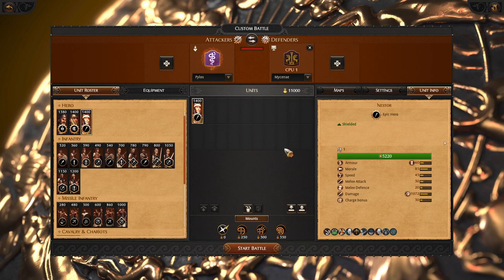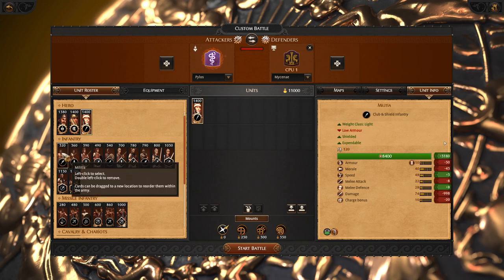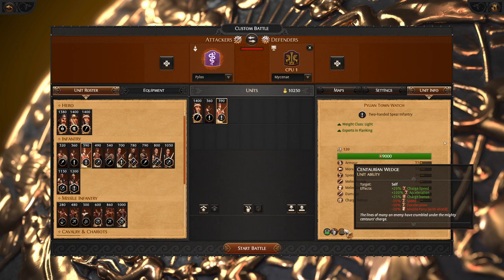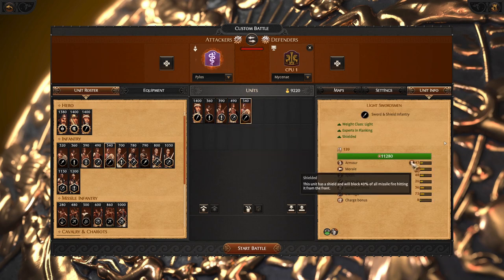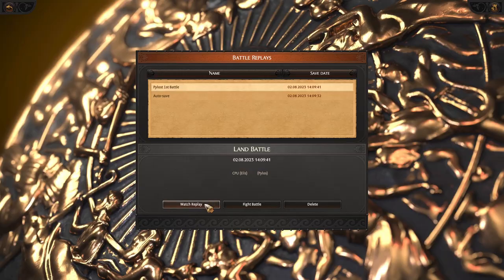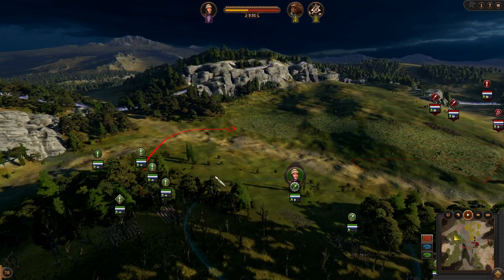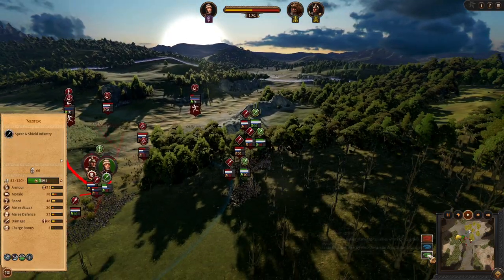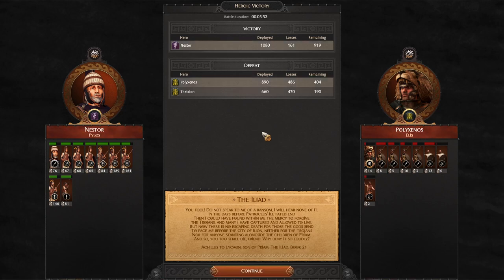Pylos Roster Review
A battle review of Pylos units and small showcase how they do in battles.